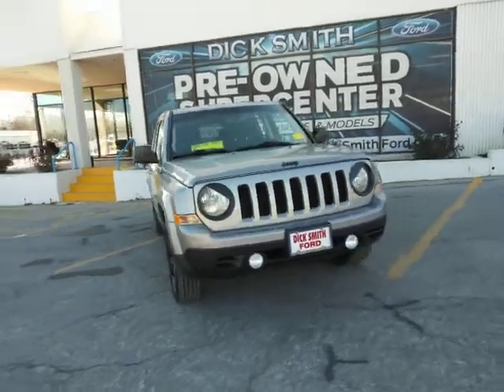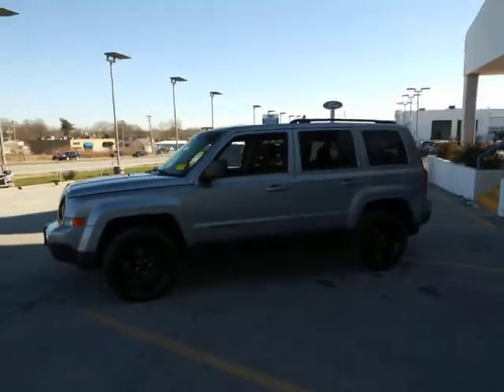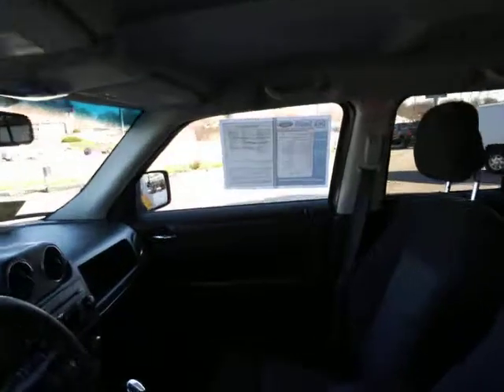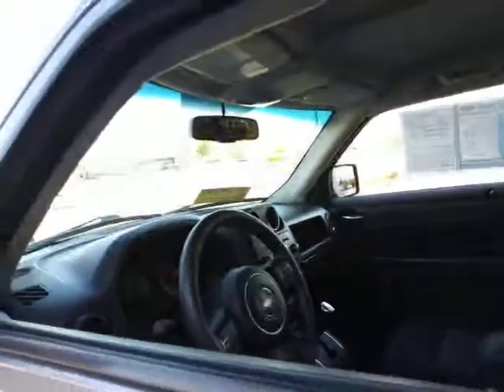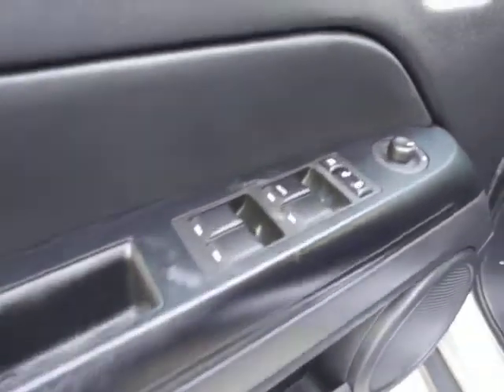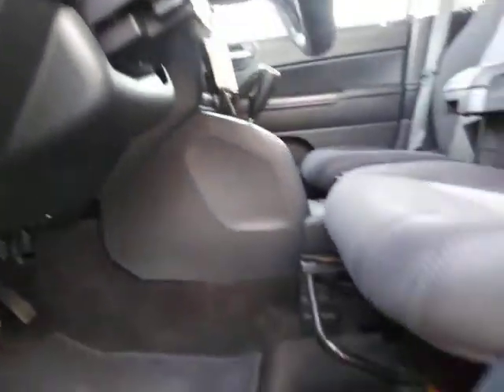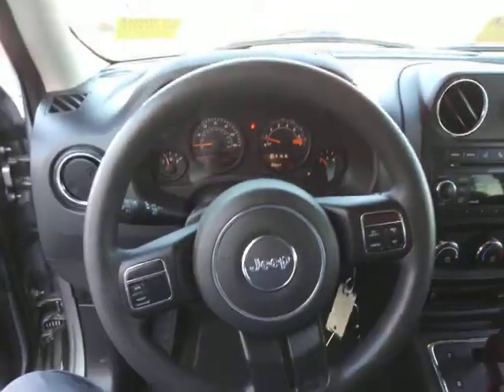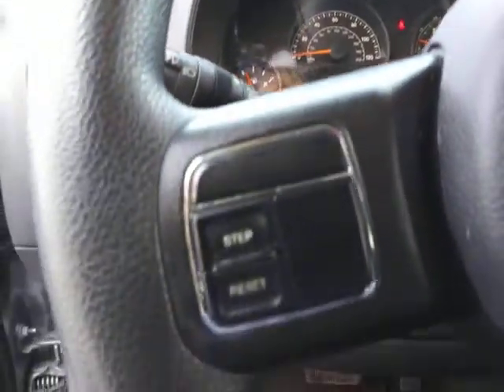2015 Jeep Patriot Lee's Summit, Blue Springs, Kansas City, Overland Park, Independence KB96072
Billet Silver Metallic Clearcoat Used 2015 Jeep Patriot available in 9505 East State Route 3, Raytown, Missouri at Dick Smith Ford Greenway. Servicing the Lee's Summit, Blue Springs, Kansas City, Overland Park, Independence, MO area.
2015 Jeep Patriot Altitude Edition - Stock#: KB96072 - VIN#: 1C4NJRBB8FD396072

Dick Smith Ford Greenway
9505 East State Route 350

CALL TODAY TO CHECK AVAILABILITY AND ADDITIONAL OPTIONS (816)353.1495.CLEAN CARFAX!! 1-Yr SIRIUSXM Radio Service 4-Wheel Disc Brakes ABS brakes Anti-whiplash front head restraints Body Color Door Handles Body Color Liftgate Applique Body Color Rear Bumper w/Gloss Black Step Pad Gloss Black Side Roof Rails Illuminated Entry Keyless Entry Power Driver 1-Touch Windows Power Heated Fold-Away Mirrors Power Value Group Premium Cloth Bucket Seats Quick Order Package 23C Altitude Edition Rear-View Auto-Dimming Mirror w/Microphone Remote USB Port SIRIUS Satellite Radio Speed Sensitive Power Locks Uconnect Voice Command w/Bluetooth Wheels: 17 x 6.5 Black Aluminum.Awards:* 2015 KBB.com 5-Year Cost to Own Awards** Contactless Purchase** ** Free Home Drop-off ** ** Free Demonstration Drive at Home ** ** Private Dealership Appointments ** ** Virtual Appointments **  ** Custom Online Financing **. Dick Smith Ford has been serving the Kansas City area longer than any other Ford dealer.